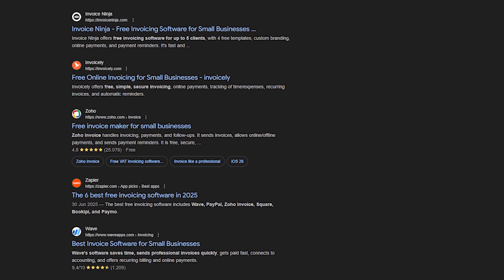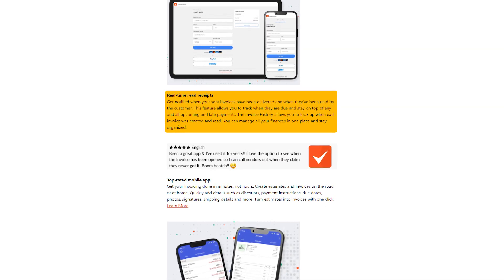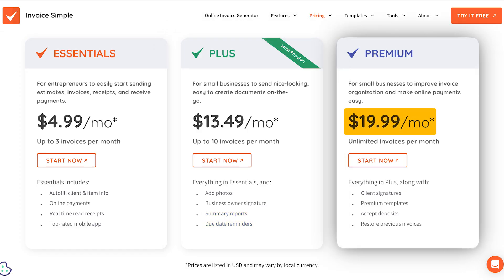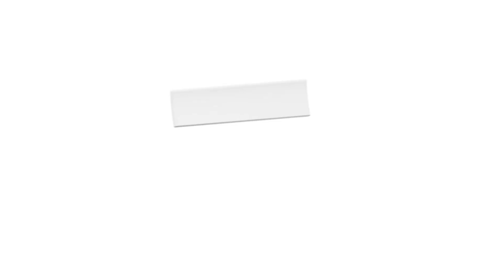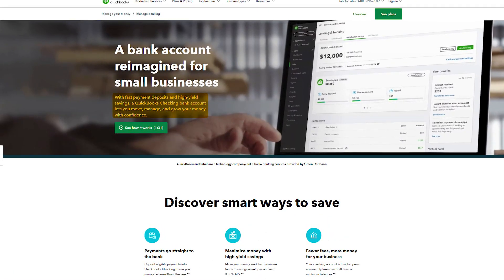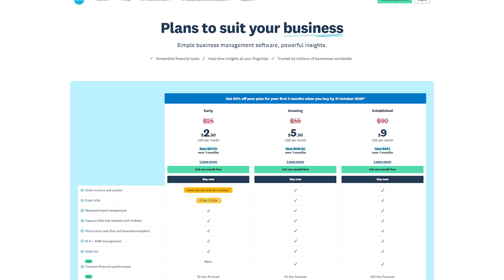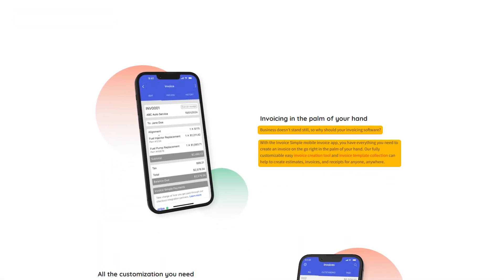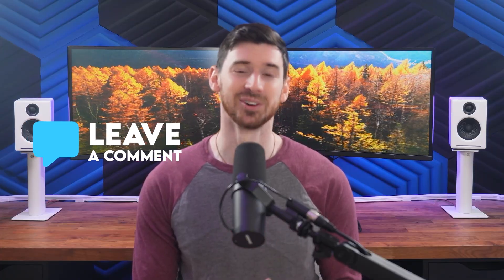Best Invoicing Software | Top 2026 Pick for Small Business & Freelancers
Best Invoicing Software: Discover top invoicing tools with easy templates, payment tracking, and seamless client billing for your business.

Timestamp Sections:
00:00 Intro
00:31 Invoice Simple-About
00:54 Invoice Simple-Features
01:24 Invoice Simple-Pricing
02:22 QuickBooks-About
02:36 QuickBooks-Features
03:34 QuickBooks-Pricing
03:45 Xero-About & Features
04:04 Xero-Pricing
04:38 Final Verdicts
05:17 Outro

Best Invoicing Software 2026: Simplify Your Workflow

In this video, I’ll go over three of the best invoicing tools for 2026 — Invoice Simple, QuickBooks, and Xero — and help you figure out which one fits your business needs. Whether you’re freelancing, consulting, or running a small team, invoicing can take up valuable time that could be spent growing your business.

These tools are built to help you automate billing, manage payments, and keep your finances organized without the hassle. I’ll cover which one is best for quick invoicing, which handles full accounting and tax prep, and which supports real-time collaboration for growing teams.

Invoice Simple & QuickBooks: From Freelancers to Small Businesses

If you want something simple and mobile-friendly, Invoice Simple is perfect for freelancers or solo workers who just need to send invoices fast. It lets you create and send professional invoices, track client views, and accept card or PayPal payments right from your phone. Pricing starts at around $5/month, and higher plans unlock unlimited invoices, reminders, and premium templates — ideal for people who want a clean, no-fuss invoicing tool.

On the other hand, QuickBooks is designed for small business owners who want to go beyond invoicing. It combines bookkeeping, payroll, expense tracking, and tax prep in one system, syncing with your bank accounts automatically. Starting from $10/month, QuickBooks helps you stay tax-ready, manage cash flow, and scale your business without juggling multiple apps.

Xero: Collaboration, AI, and the Future of Invoicing

It allows unlimited users on every plan, meaning your team and accountant can access the same data anytime. You also get real-time bank syncing, customizable invoices, and built-in payment options through Stripe or PayPal.

What really makes Xero interesting is its new AI assistant, JAX, which lets you create invoices or pull reports simply by messaging through WhatsApp or email. Starting at $20/month, Xero’s clean dashboard, project tracking, and multi-currency support make it ideal for businesses that want to stay ahead of the curve with smart, connected tools.

Hope you enjoyed my Best Invoicing Software | Top 2026 Pick for Small Business & Freelancers Video.